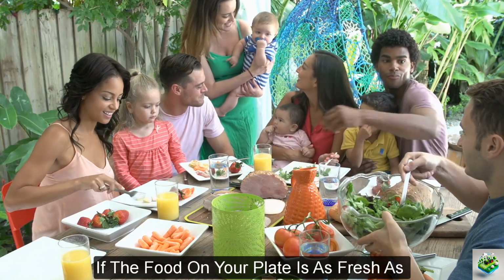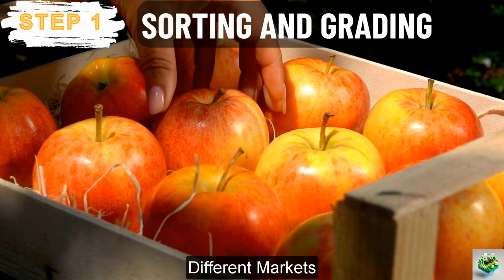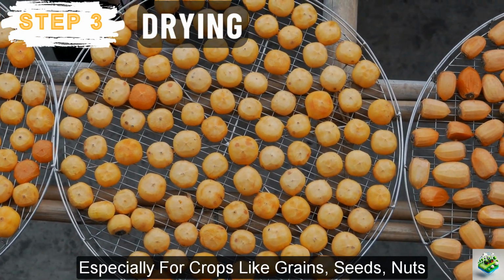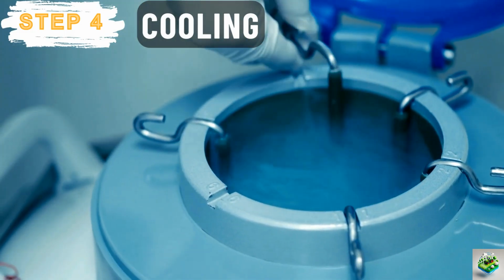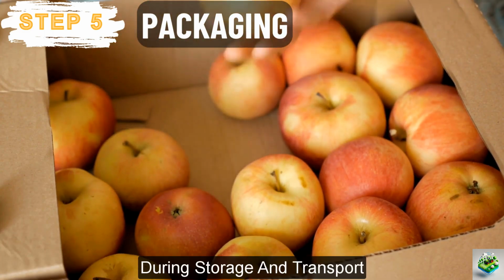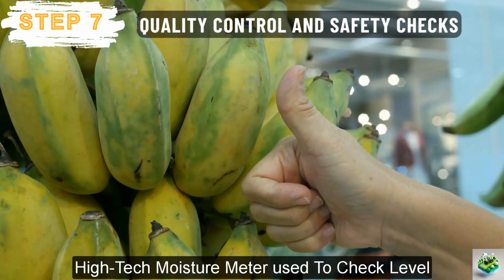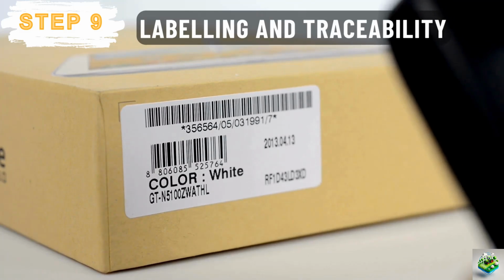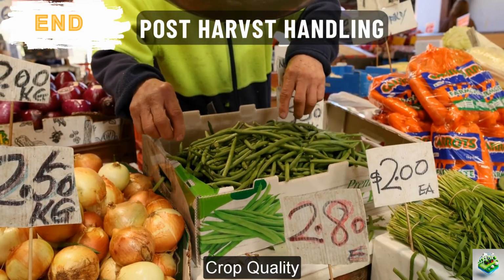10 Essential Steps to Optimize Post Harvest Handling with Advanced Machinery | Modern Day Farming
In this video, we delve deep into the advanced technologies revolutionizing post-harvest handling, ensuring that the food you eat is as fresh and nutrient-packed as possible.

In post-harvest handling, there are ten crucial steps. These are:

1)     Sorting and Grading
2)     Cleaning
3)     Drying
4)     Cooling
5)     Packaging
6)     Quality Control
7)     Storage
8)     Pest and Disease Management
9)     Labeling and Traceability
10)  Transportation

Watch as we explain how modern machinery and technology like AI-powered sorting systems, automated cleaning, and efficient cooling techniques play pivotal roles in preserving your food. Understand the importance of each stage in the handling process, and see how these methods impact the quality and longevity of produce.

Your support helps us bring more such detailed explorations straight to your screens. Drop your questions or topics you’re curious about in the comments below—let’s keep learning together!